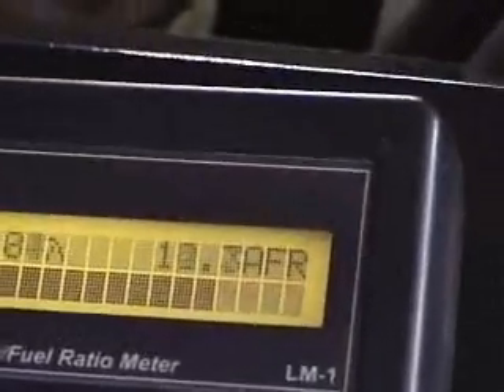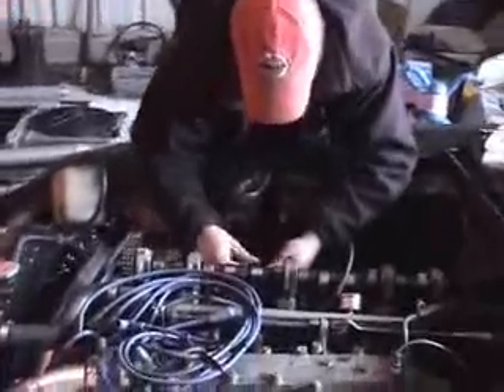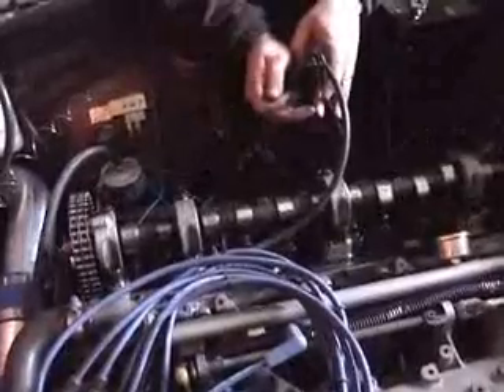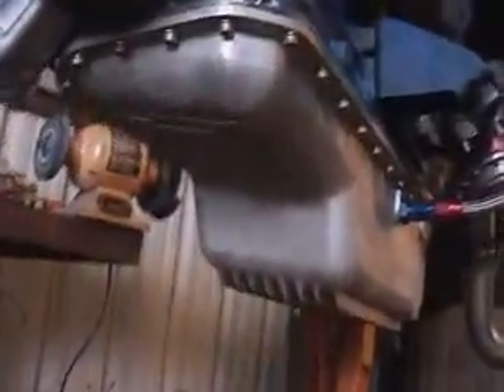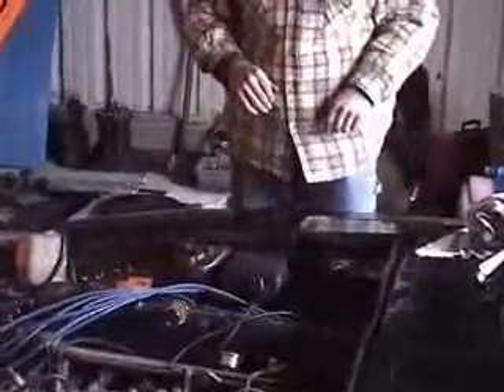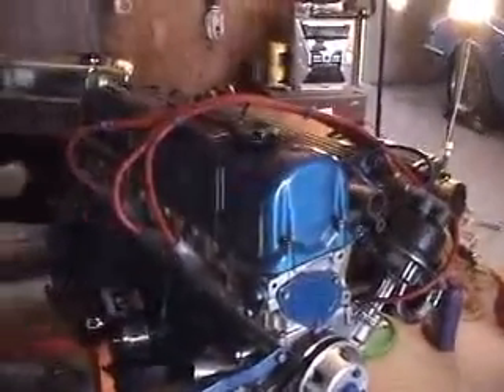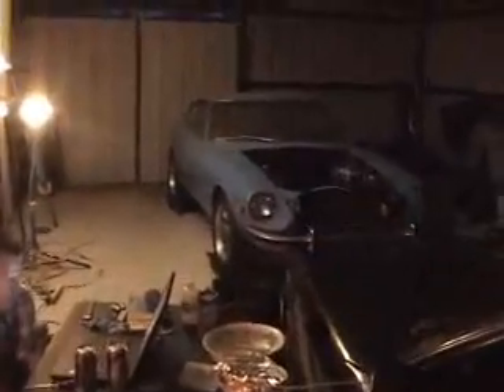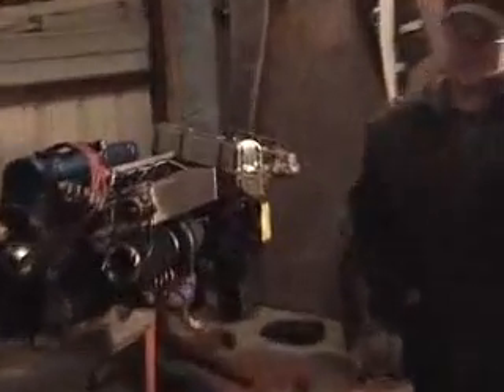megasquirt tunning turbo datsun 280z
On a rainy ice filled day. We could not tune much on the street.